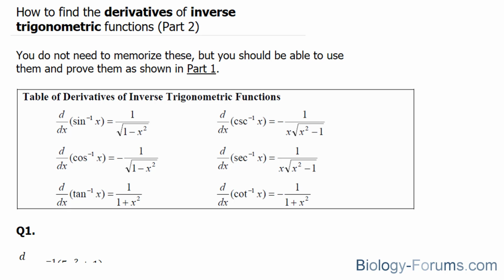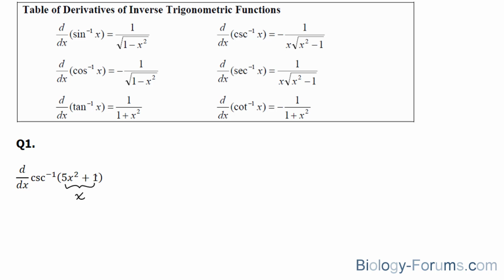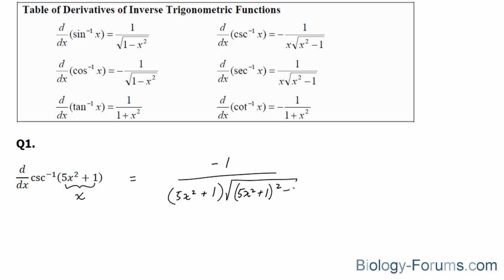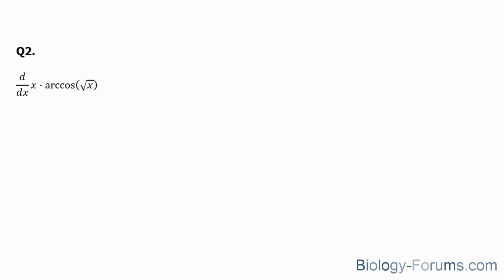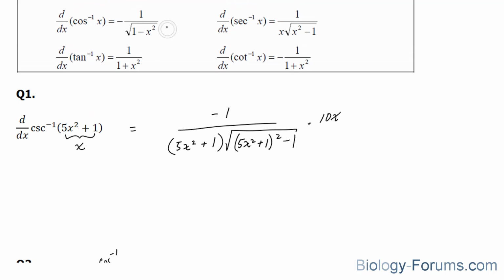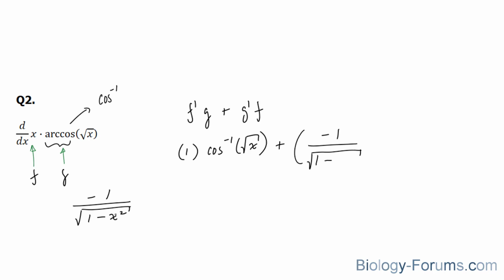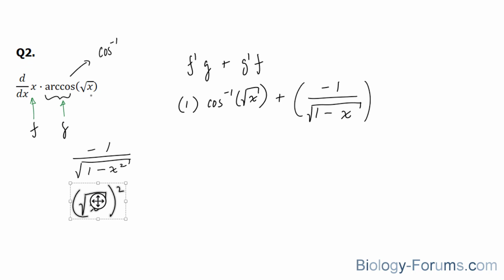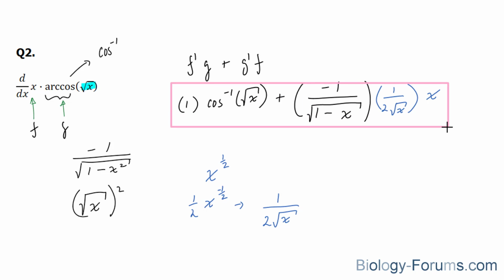📚 How to find the derivatives of inverse trigonometric functions (Part 1, with Proof)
Questions:

d/dx  csc^(−1)⁡(5x^2+1)

d/dx x∙arccos⁡(√x)